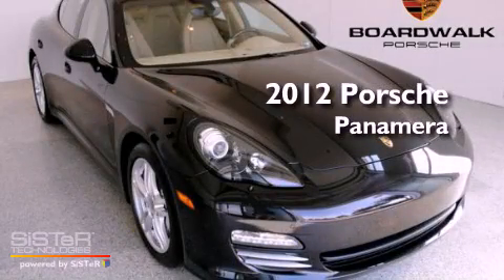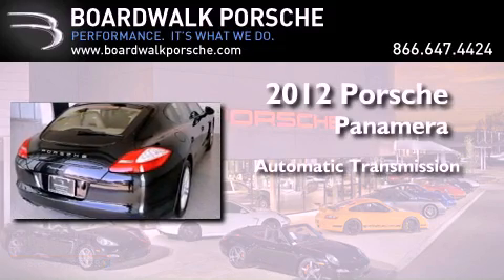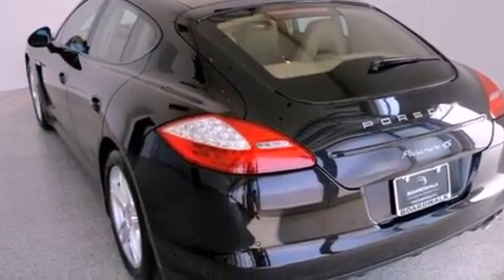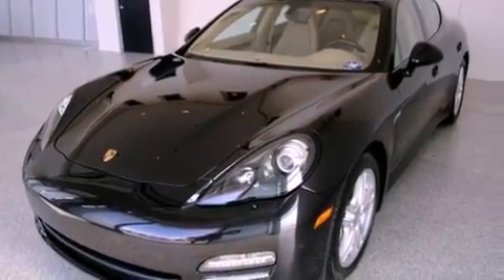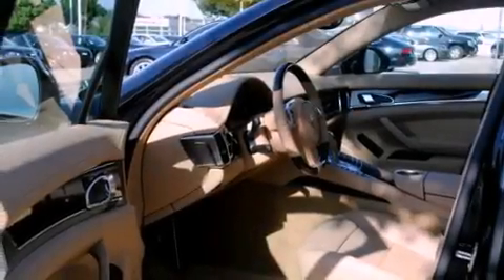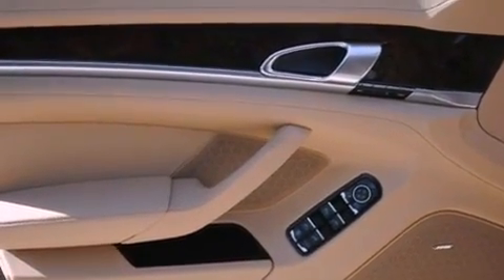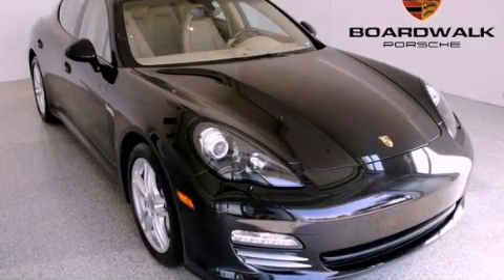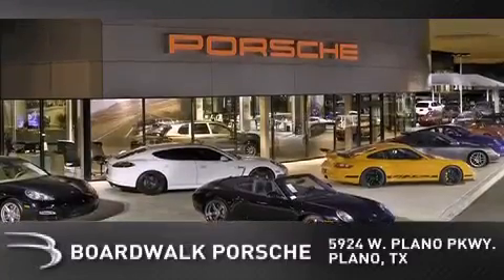2012 Porsche Panamera Plano TX 75093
Year : 2012

 Make : Porsche

 Model : Panamera

 Engine : Gas V8 4.8L/

 Trans . : Automatic

 Stock : CL060262

 Boardwalk Porsche

 5924 West Plano Pkwy

 2012 Porsche Panamera Plano TX